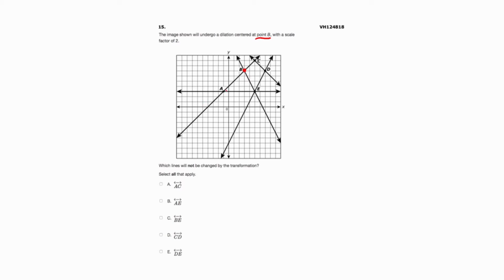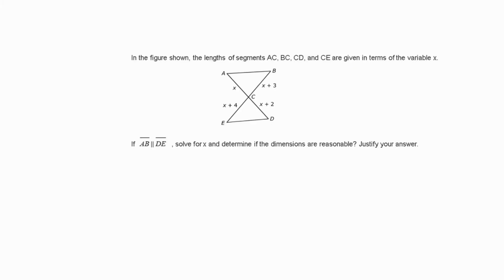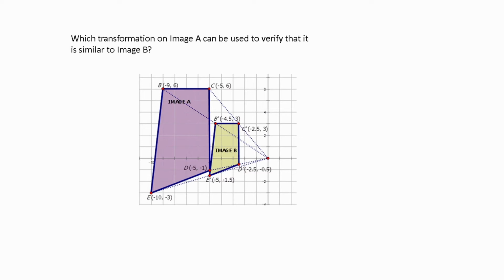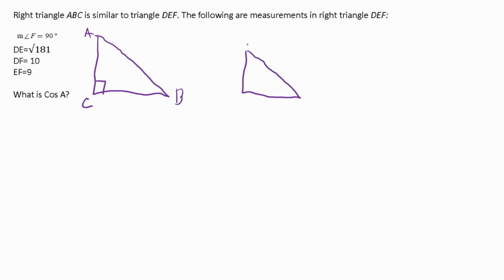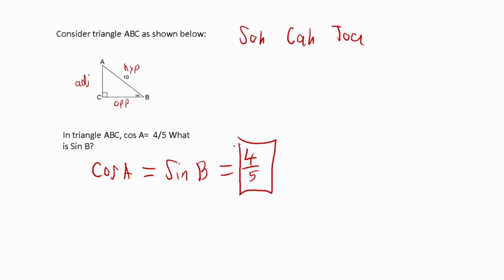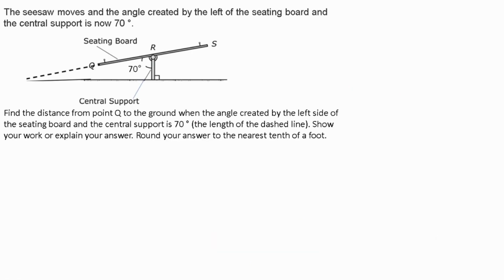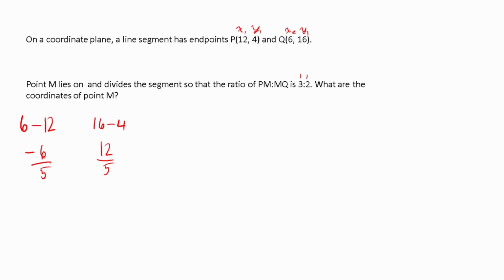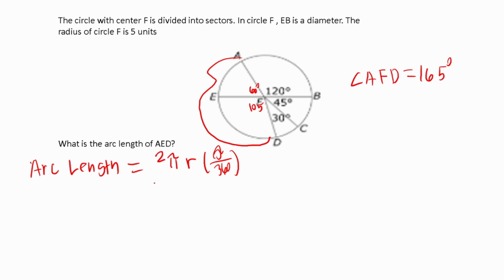MP 3 Benchmark Review